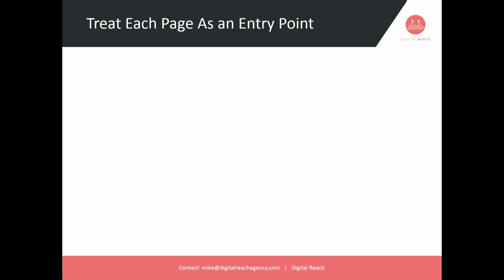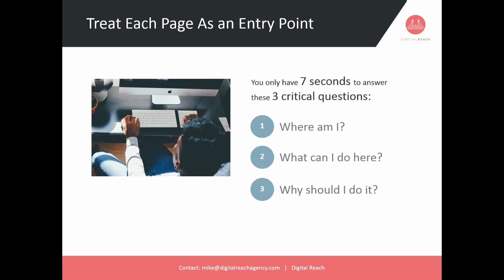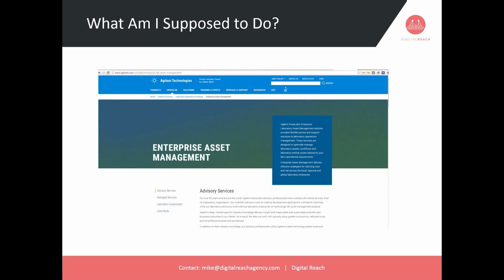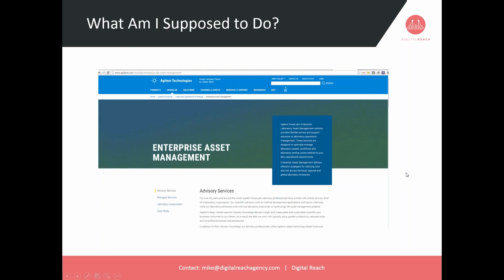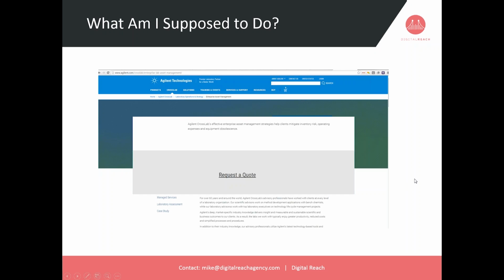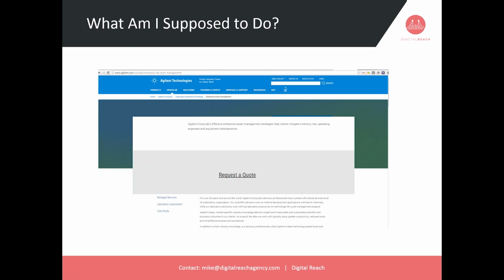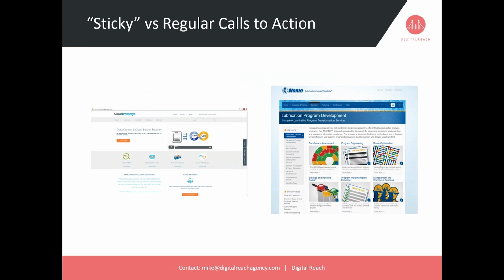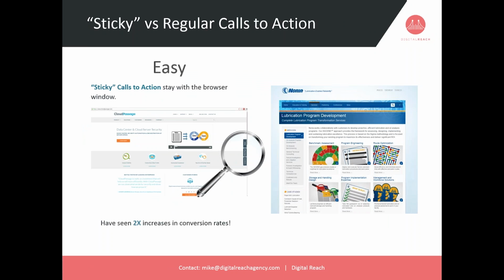Why you should treat each page on your site as an "entry" page